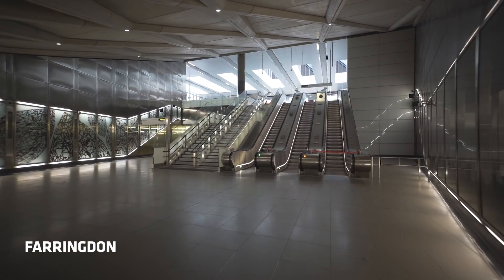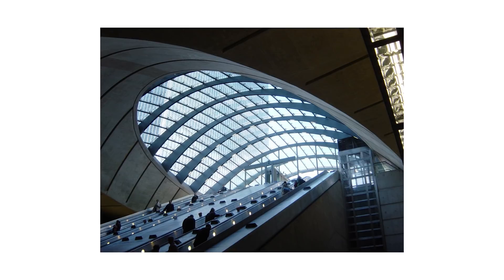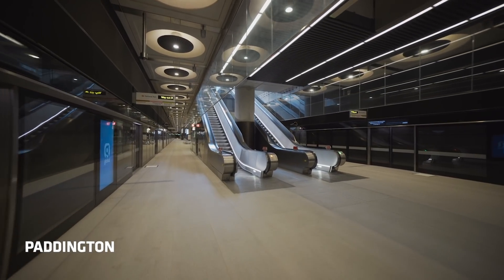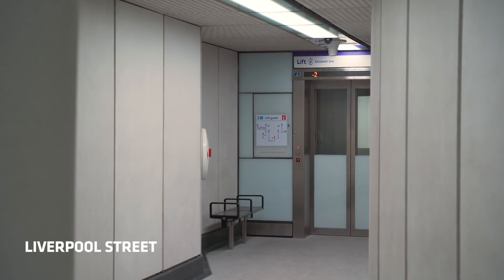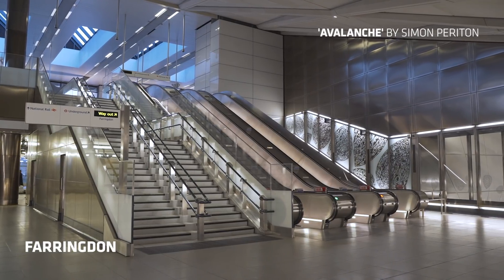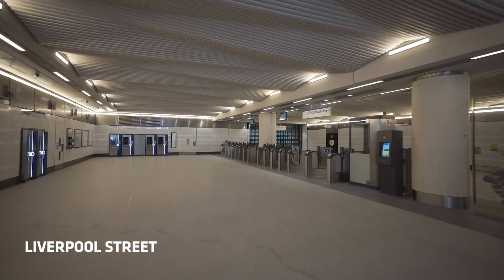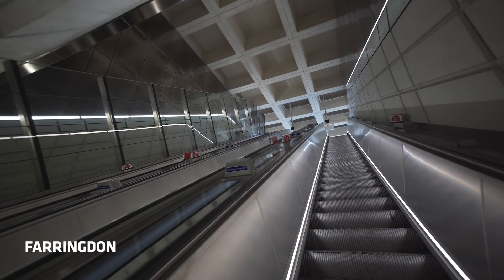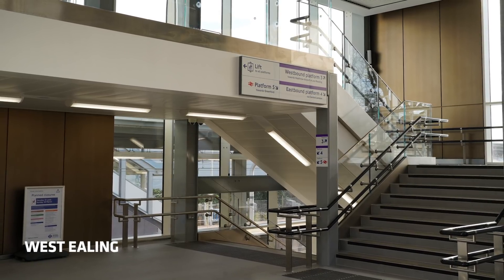Design & Architecture: Overview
The Elizabeth line is the most significant addition to London’s transport network in a generation. The new railway spans 41 stations, including 10 major new stations from Paddington to Abbey Wood. With capacity for millions of passengers per year, the Elizabeth line will need to cater for a variety of passengers from regular commuters, day trippers, Oxford Street shoppers and those jetting off from the airport on holiday. It was vital therefore that the railway was designed to make everyone’s journeys as easy, comfortable and safe as possible. Join Julian Robinson, Crossrail’s Head of Architecture, to learn how we approached designing the Elizabeth line's 10 new stations and upgrades to 31 existing stations.

Further videos in this series will explore the new stations between Paddington and Abbey Wood.